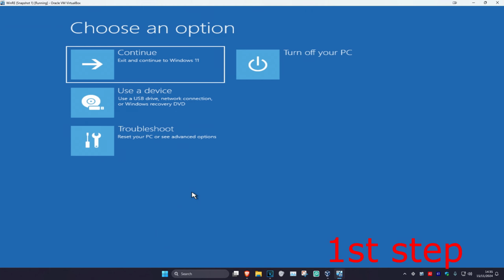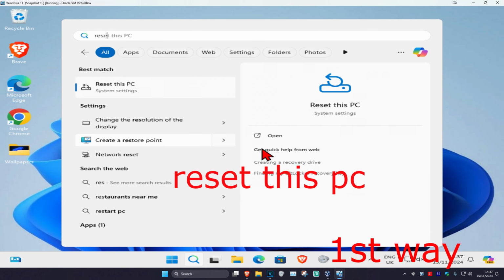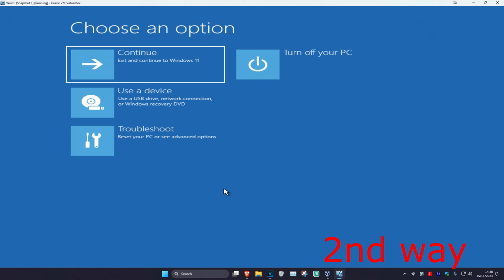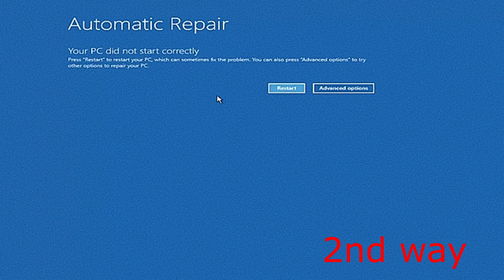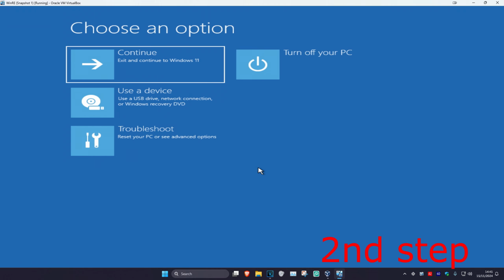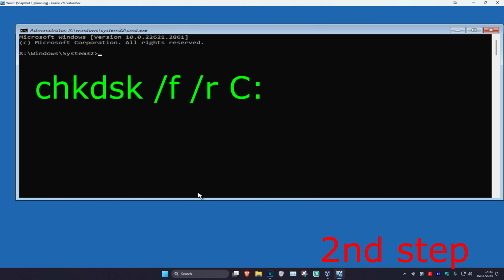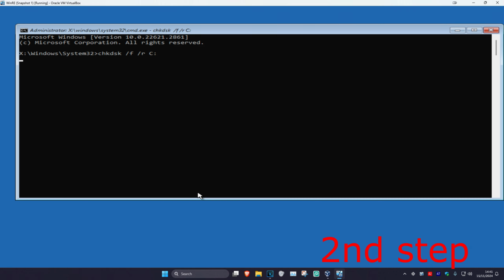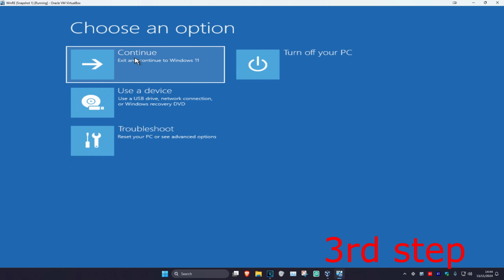How To Fix SrtTrail.txt Log Error in Windows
If there are problems in Windows 11, users try to enter advanced settings while booting the system to restore the Windows 11 system, but unfortunately, the error message SrtTrail.txt appears on the PC screen. Microsoft has provided its own convenient, own tool for repairing the system in case of serious problems, but errors also occur in it. Automatic repair comes with Windows and has the ability to fix errors at boot. Thus, when the operating system does not boot properly, the automatic recovery feature comes to the rescue and makes efforts to repair Windows on its own. However, this tool sometimes does not work and displays the error below. Many times it goes into a restart and shutdown cycle. SrtTrail.txt error Windows 11 may also occur when using a blue screen (BDOS). The complete error message is as follows:

Startup Recovery failed to recover the computer. Click “advanced options” to try other recovery options, or “Shut Down” to turn off the computer. Log file C: \ WINDOWS \ System32 \ Logfiles \ Srt \ SrtTrail.txt.

While facing a problem in Windows 11, users attempt to try Startup Repair, but unfortunately, they get SrtTrail.txt Windows 11 Error on the PC screen. Microsoft included its own repair tool to provide the best service for their users. But some issues are really troublesome and SrtTrail.txt is one of them. However, you can fix it by trying out some promising workarounds.

Basically, Automatic Repair comes along with Windows and holds the ability to fix startup failure errors. So, when the operating system fails to boot properly, Automatic Repair option comes to rescue and makes an effort to repair Windows all by itself. However, it also has certain limitations and sometimes fails to work and displays the below error. Many times it goes into a loop of recurrent startup and Shutdown. The SrtTrail.txt Windows 11 Error may also occur with Blue Screen of Death.